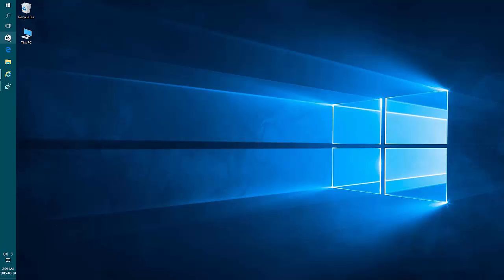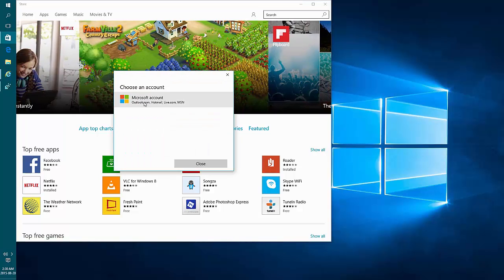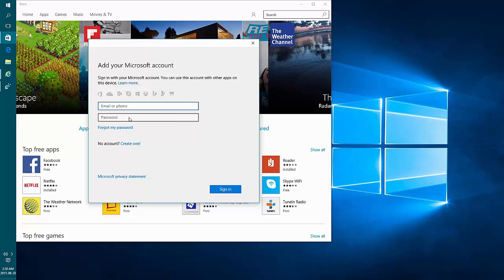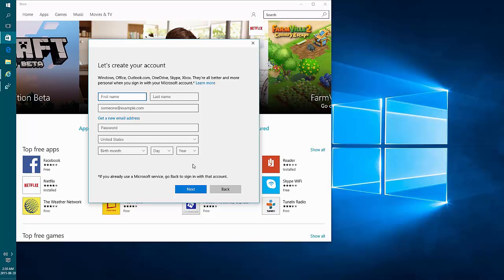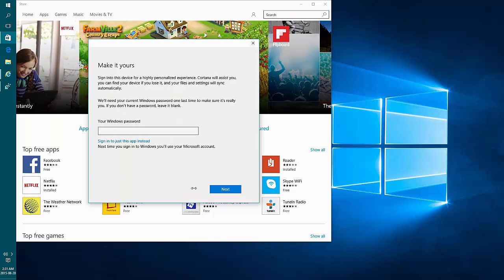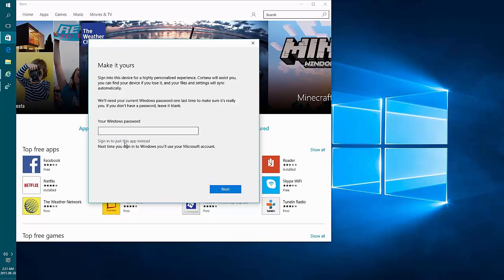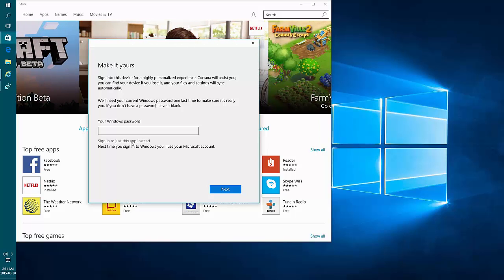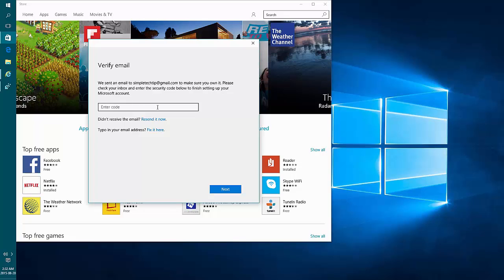Windows 10 - Use Windows App store on a Local Computer Account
Using Windows App store with a Local Computer Account without switching Computer logon to a Microsoft Account.